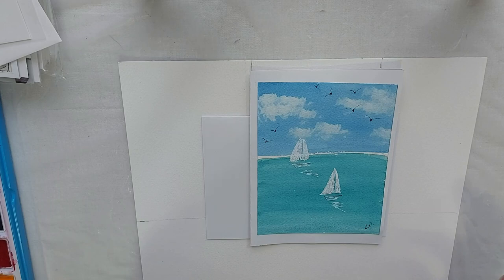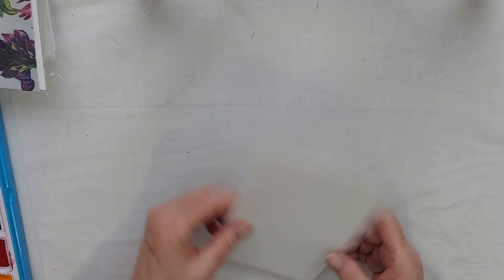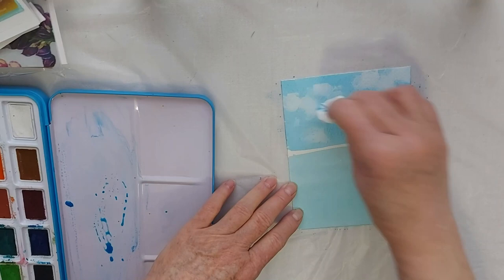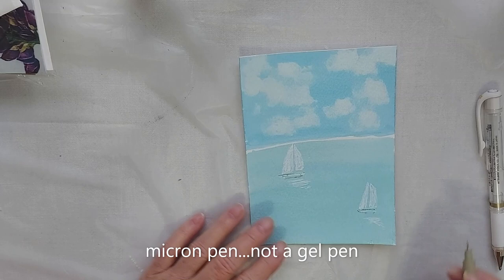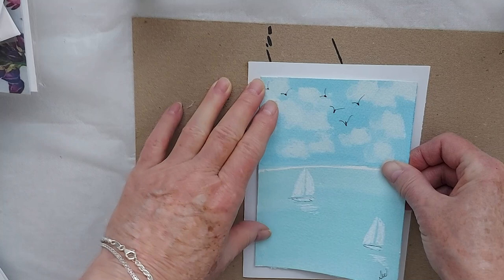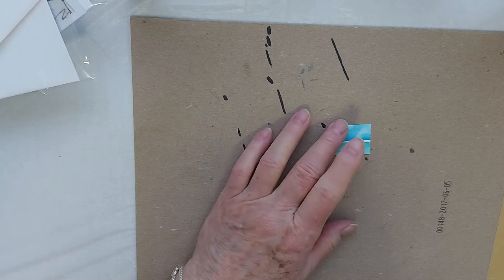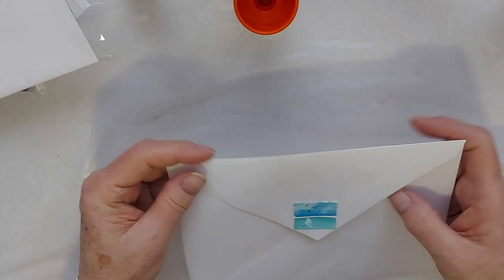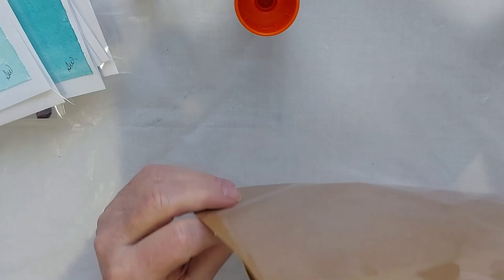Create lovely mixed media(watercolor) cards at home.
Step by step process for creating a card at home good enough to sell.
Using mixed media (watercolor and ink) this is an easy way to create greeting cards.
materials needed:
cardstock, copy paper,
scissors
watercolor paper
white gel pen
micron pen .01
envelope
double sided tape
glue stick
watercolor paint I used Paul Reuben vivid watercolors)
ruler